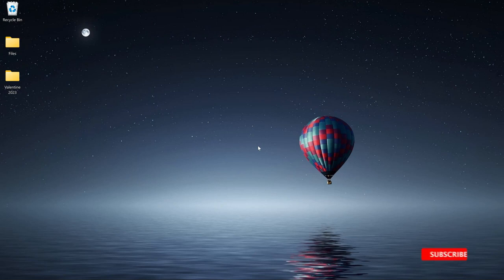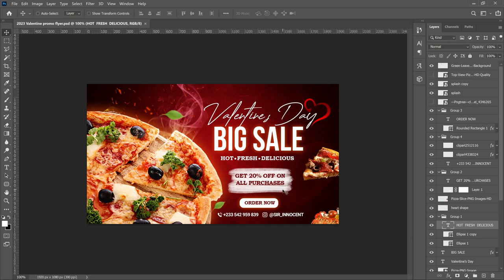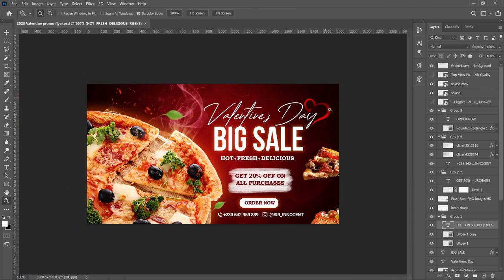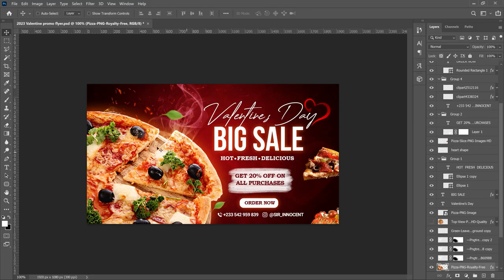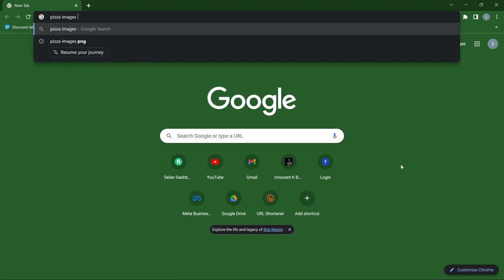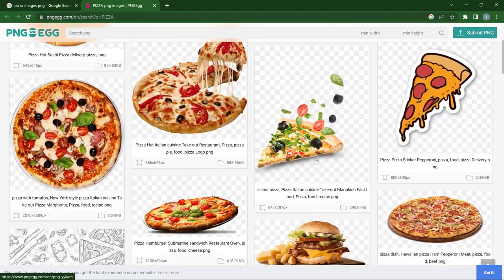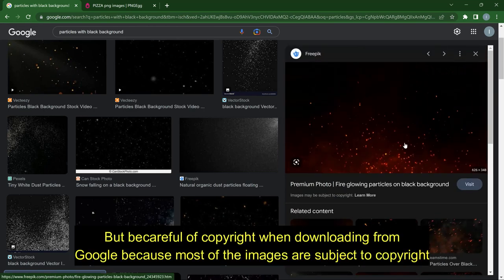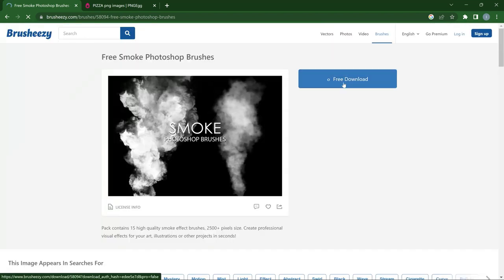How To Search For HIGH QUALITY DESIGN RESOURCES For Your Design Projects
One of the questions I often receive is: How do I get high-quality design resources for my design projects. So, in this video, I will walk you through a step-by-step hack on how to search for high-quality design resources for your design work. I hope you find this helpful.

0:00 intro
0:59 Find your design inspiration
1:22 Identify the design resources you will need from your inspiration
2:52 Have an idea on the names of the resources you want to search for
3:52 How to search for resources online
10:42 How to download the design resources I use my tutorials
12:25 Quick recap and conclusion

This video also centers around Graphic Designers for hire in Accra, How much do graphic designers charge in Ghana?, Best Graphic Design Freelancers in Ghana | Truelancer, The Best Graphic Designers For Hire In Ghana, best graphic designers in ghana, Ghanaian YouTuber, free design resources, best free graphic design resources, graphic design freebies, graphic design downloads,

Much love